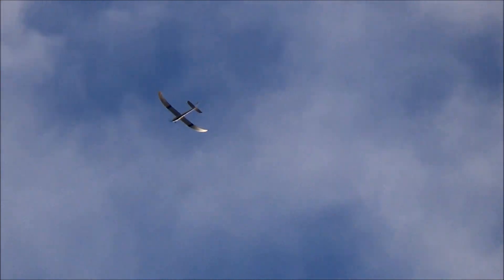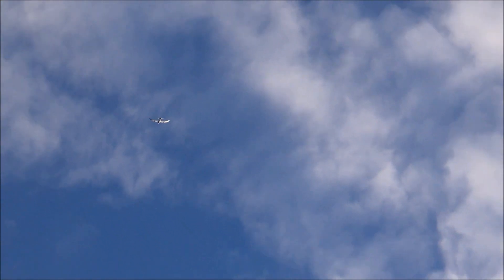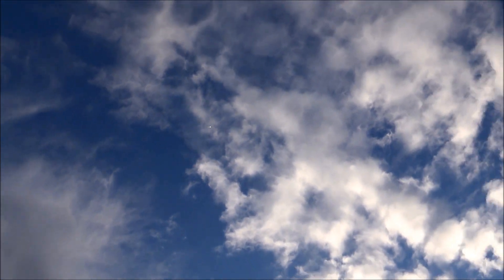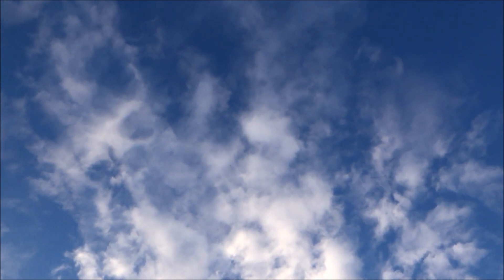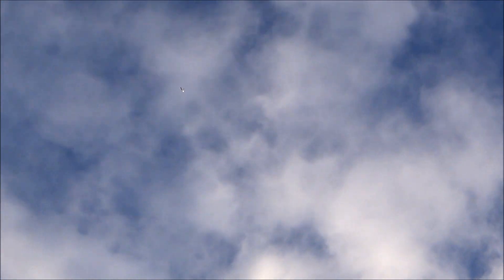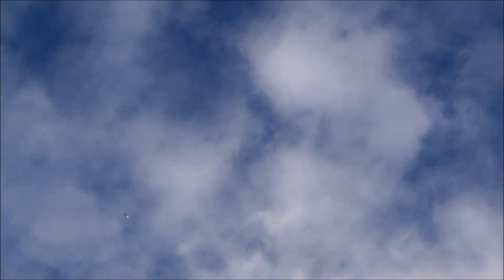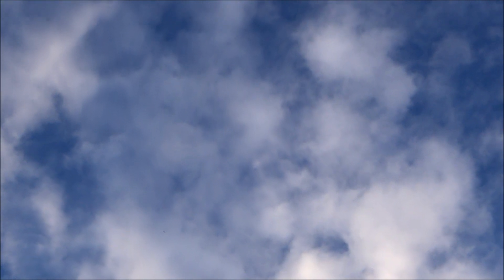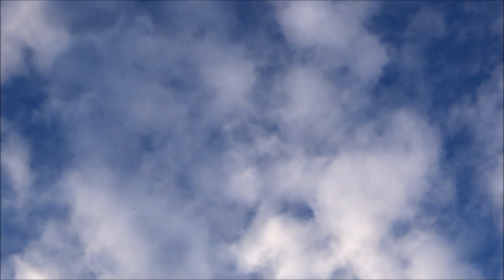E-flite UMX Radian BNF Flight and Glide from 500 Feet in the air with wide angle shots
This is a "Flight and glide" video where I take my Ultra Micro Radian RC plane about 500 feet up.

- Battery Used & Recommended
- Charging Balance Board

In addition to the content in this video, I have a separate unboxing, maiden flight, and review of V1 version of this E-flite UMX Radian you can watch

I have a separate unboxing, maiden flight, and review of this E-flite UMX Radian BNF with AS3X Technology too that can be found on my channel. If you watch that, you will see that it is also not the the BNF Basic package, so it comes with a USB charger and battery in addition to the Radian UMX RC Glider.

Here are my Unboxing, Maiden and Review Notes:

Cons:
- Fragile
- Not easily transportable like previous UMX planes
- Brushed motor

Pros
- Handles stiff and swirling winds pretty well
- Good slow speed handling
- Performs loops well
- Powered unlike the UMX ASK-21 Sailplane
- Good flight times
- Fun

All I can say is that the UM Radian or Baby Radian is something I am pretty impressed with so far with this Ultra Micro RC Plane. Who knew a UMX Glider could be this cool?!?!?

This thing could be as epic as my Parkzone P-51 Mustang and Parkzone T-28 Trojan! It clearly isn't a flop like the Parkzone Ultra Micro P-40 either.

This is how Horizon Hobby describes this RC Sailplane otherwise known as the Ultra Micro Radian BNF, not to be confused with the Parkzone Radian:

"The E-flite® UMX™ Radian is a powered sailplane that packs all the simple fun of the larger ParkZone® Radian into a much smaller package that's an absolute delight to fly. AS3X® technology gives a pilot the feeling of flying a much larger glider especially outdoors because of its renowned ability to smooth out the effects of wind and turbulence. Its distinctively curved wing delivers outstanding lift and impressive glide ratio using 3-channel control simplicity. The lightweight brushed power system requires just a single-cell Li-Po battery to provide excellent launch performance and long flight times. Plus the one-piece wing can be easily removed and stored in the handle-equipped box making your ability to soar through the clouds as convenient as can be. You'll be in the air in no time thanks to great features like:

Folding Propeller - For maximum glide efficiency, the ESC is specially programmed to work with the folding propeller so it opens quickly and folds back to streamline the airframe.

Removable Wing - With the removal of just two screws the fuselage and wing can be separated for easy transport and storage within the custom packaging provided.

Long Flight Times - The included E-flite 150mAh 3.7V 1S 25C Li-Po battery can be charged with the provided charger from any convenient USB power source. Average flight times of 10 minutes or more can be easily achieved on a single charge.

AS3X System Equipped - The specifically tuned AS3X System in the UMX Radian® ultra micro motor glider is designed to work behind the scenes to provide instantaneous attitude corrections when turbulence, torque and tip stalls haphazardly interrupt the way you want to fly. Moreover, the aircraft flies incredibly smooth while providing you with control that feels natural and utterly accurate. The result is the feeling of flying a much larger, well tuned sailplane that's convenient enough to fly just about anywhere."

GB